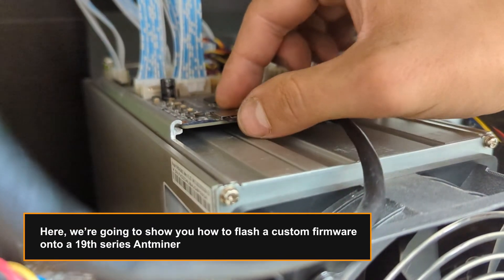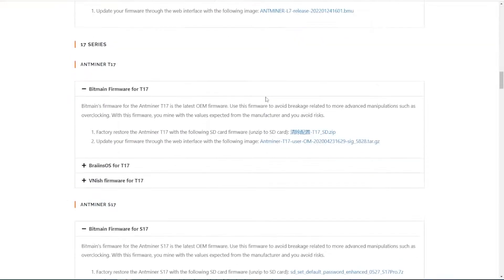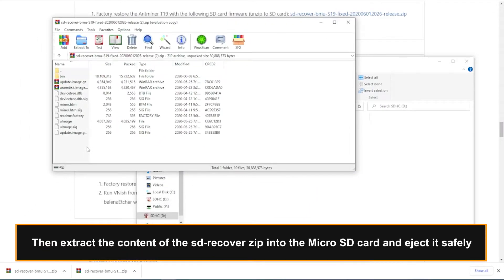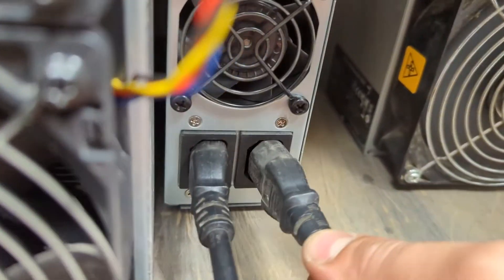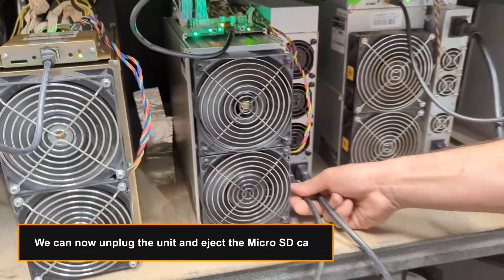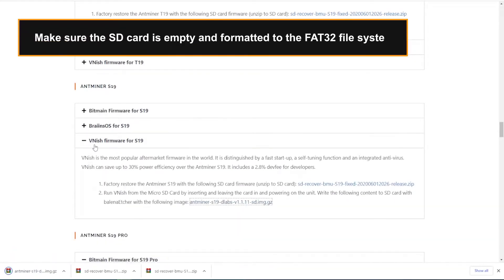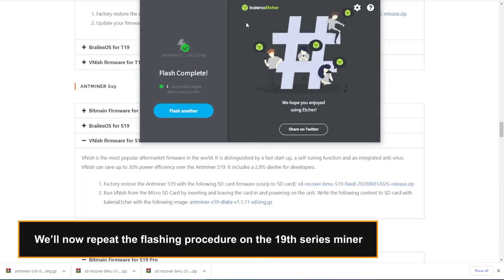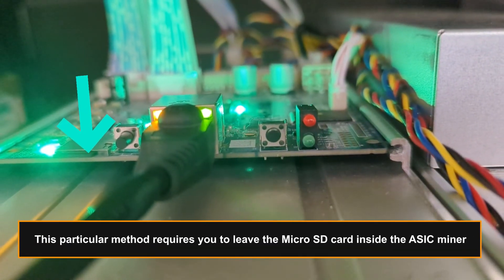Antminer Firmware: How to run VNish Firmware on Bitmain Antminer S19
In this video, we'll show you how to run VNish Firmware on a Bitmain Antminer S19. This firmware is designed to optimize performance and increase hashing power. This step-by-step guide will help you get the most out of your mining hardware!

If you want to upgrade your Bitmain Antminer S19 to take advantage of the latest VNish features and optimizations, this video is for you! We'll walk you through the step-by-step process of installing the VNish firmware and show you how it can boost your mining performance!

0:00-1:25 Step 1.  Prepare Firmware Rollback
We'll start with a factory restore to roll back our existing firmware
Insert your Micro SD card into the appropriate adapter for your computer
Make sure the card is empty and formatted to the FAT32 file system
Then extract the content of the sd-recover-bmu-S19-fixed-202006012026-release.zip into the Micro SD card and eject it safely

1:26-2:10 Step 2. Firmware Flushing
We'll now use our Micro SD Card to roll back the firmware to the factory setting
Unplug the Antminer and insert the Micro SD card in the control board
Look at the LEDs behaviour as we plug back the two power cables
We should see the fault and normal LEDs turn on shortly before turning off
This indicates the unit is now flashing the firmware onto the NAND of the control board
The two LEDs on the Ethernet port light up, which indicates that the network is connected and active
Then we should see the normal LED turn solid green, which indicates that we successfully flashed the firmware
We can now unplug the unit and eject the Micro SD card

2:11-3:12 Step 3. Prepare VNish Firmware
We'll then etch our Micro SD card with our custom firmware
This particular model will require Balena Etcher to etch the firmware on the flash memory
To do so, we'll go to our firmware page and download the VNish firmware image for the appropriate ASIC miner

Make sure the SD card is empty and formatted to the FAT32 file system
Then we'll open Balena Etcher and click on "Flash From File"
Select the IMG file that fits your Antminer 19 Series model and click open
We then click on "Select Target" to choose the appropriate SD card and click on "Flash"
We should see a message indicating that the flash is now complete

3:13-3:55 Step 4. Insert Flashed VNish Micro SD Card
We'll now install VNish for 19 series on our Antminer
Unplug the power cables and insert the Micro SD card into the control board
When you see the green normal LED blinking, this means you've successfully flashed your machine with your custom firmware
This particular method requires you to leave the Flashed VNish Micro SD card inside the ASIC miner

Congratulations, you have optimized your Antminer 19 Series with VNish and all you have to do is connect to your machine and then configure it. Happy hashing!